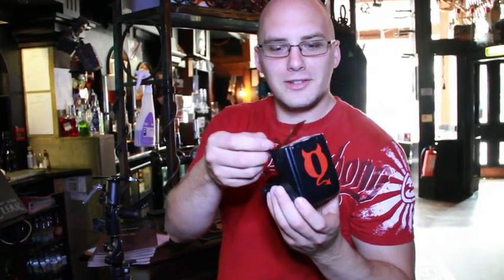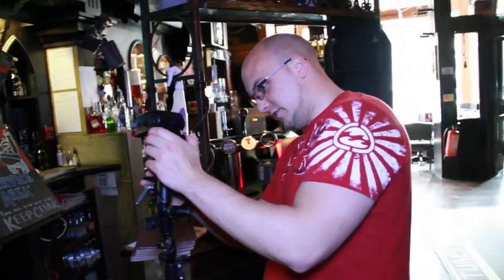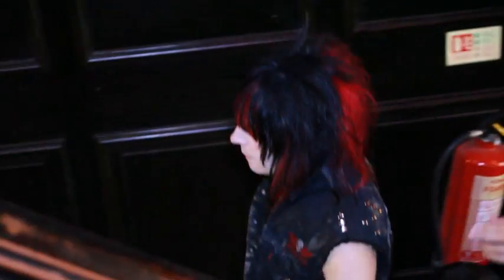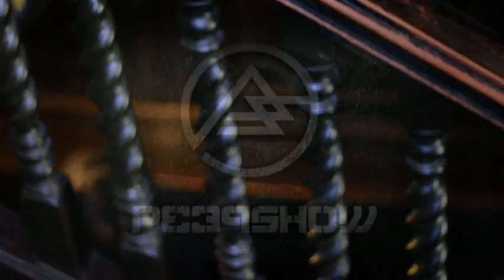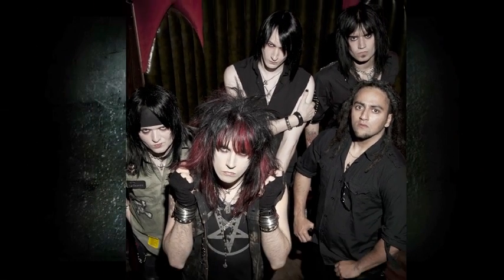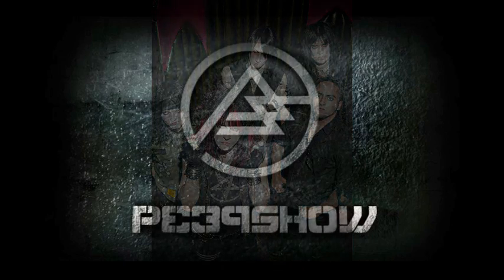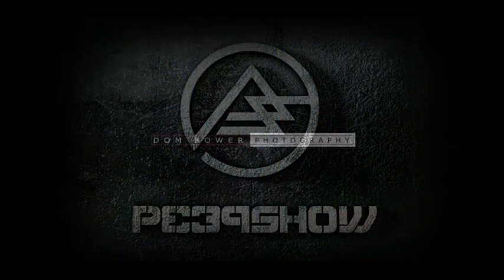Peepshow rock band photoshoot 1: by Dom Bower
In this video, the first of a series, i am shooting the rock band called peepshow (you can here some of their tunes in the background)  i am shooting 2 flashes off camera in the world famous Jekyll and hyde bar in Edinburgh.

T-shirt page
Point and destroy clothing